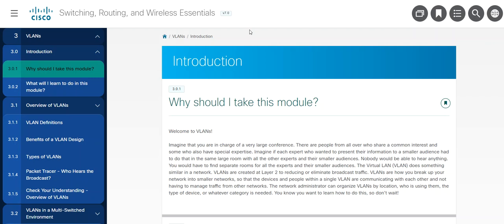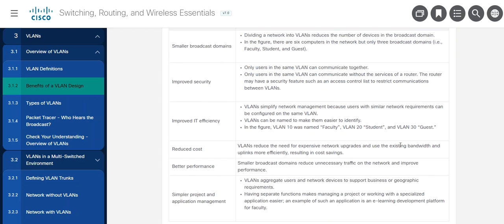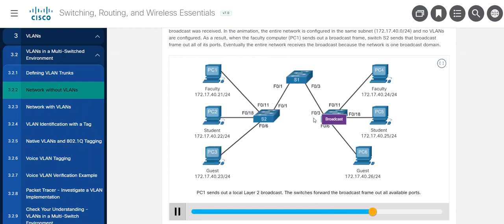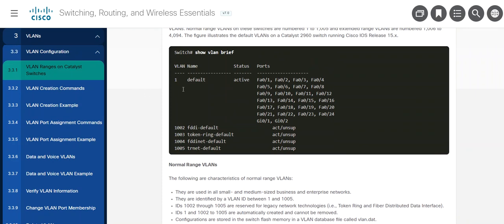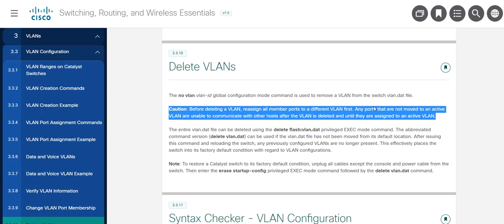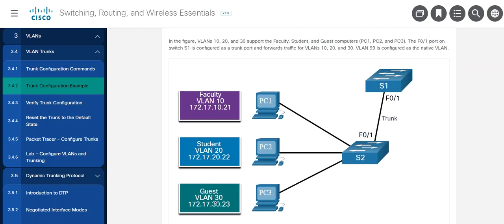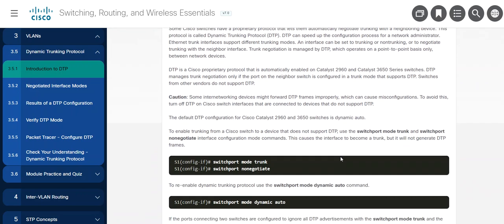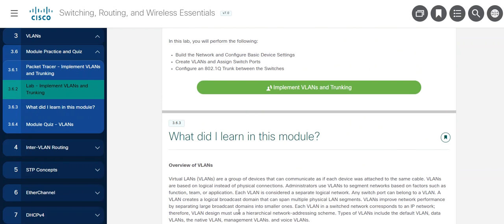CCNA2 Module 3 VLANs